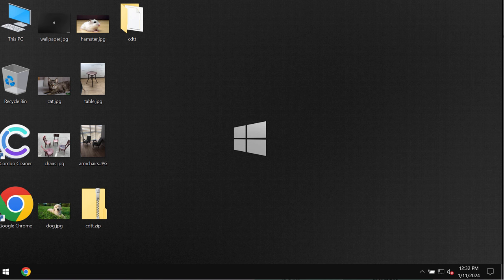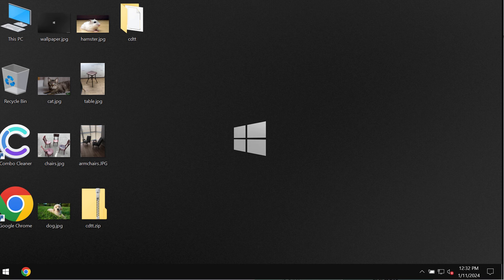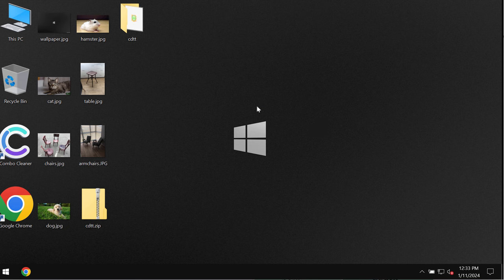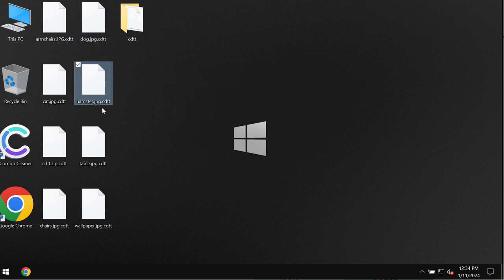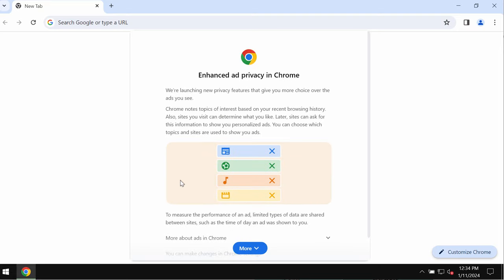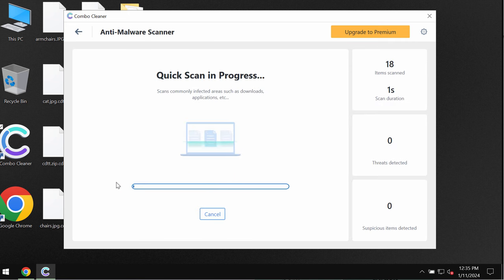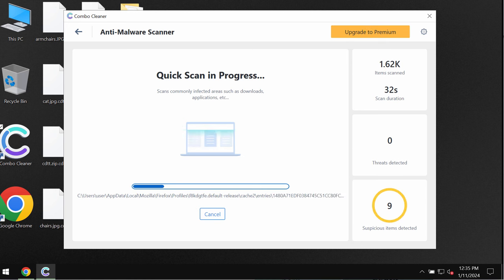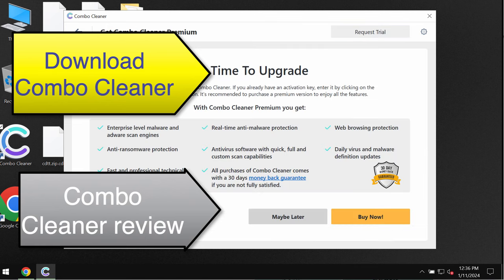Cdtt ransomware removal [.Cdtt file virus].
Cdtt is a ransomware from the DJVU family. Cdtt ransomware encrypts files and appends the .Cdtt extension to the filenames. Hence, it's not possible to use the data anymore. The ransomware then tells its victims to pay a special ransom for file recovery. Yet, paying the ransom is not a good idea. Don't pay it! Remove this file virus with Combo Cleaner Antivirus via the official and thus get your data always protected with its help in the future.

More information about this threat can be found in this detailed guide

And below please find the quotation from the ransom note:
QUOTE
ATTENTION!

You can get and look video overview decrypt tool:
hxxps://we.tl/t-FCWSCsjEWS

UNQUOTE